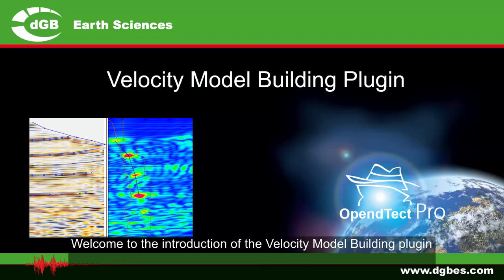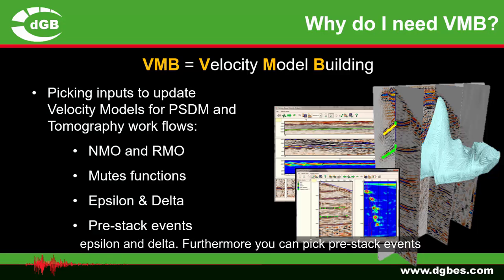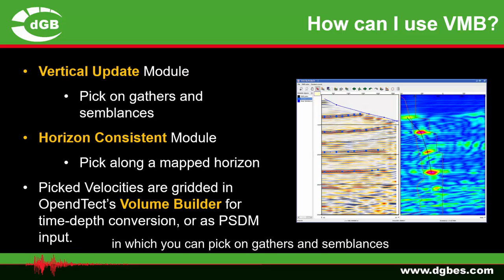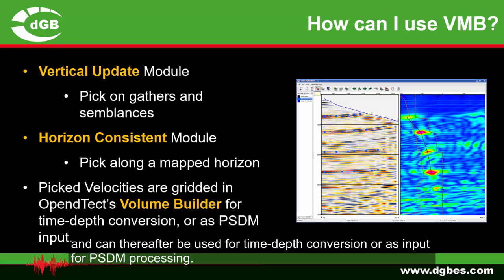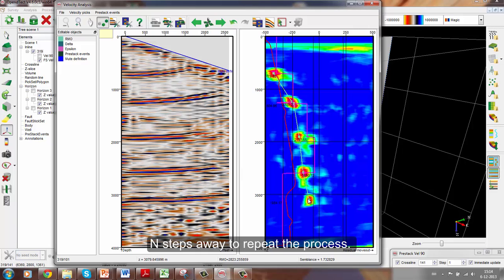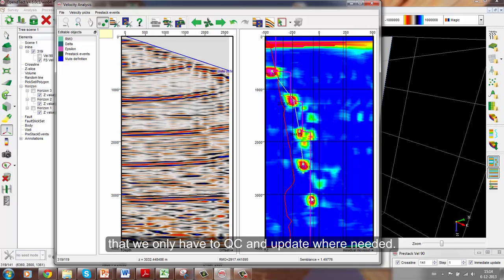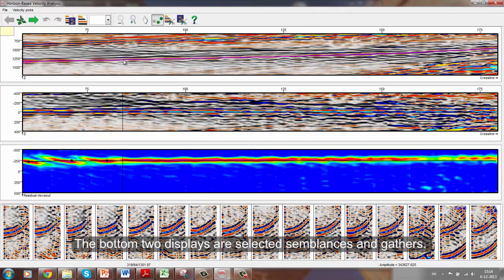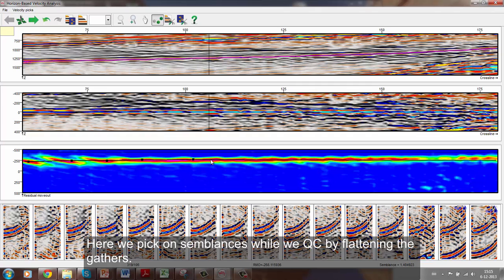Introduction: OpendTect VMB Plugin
Video about the VMB (Velocity Model Building) Plugin in OpendTect 6.0. It shows why you need the plugin, it's functionalities and more.